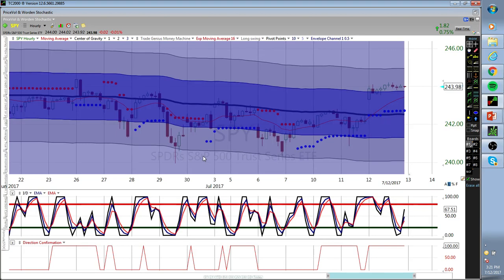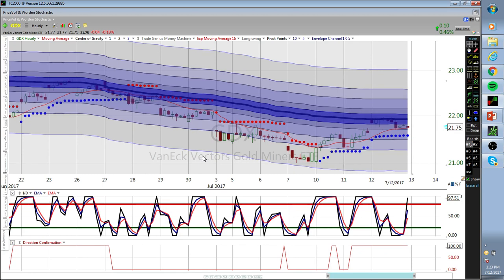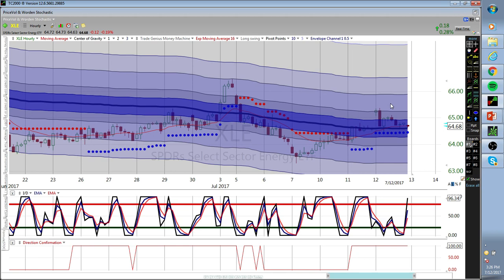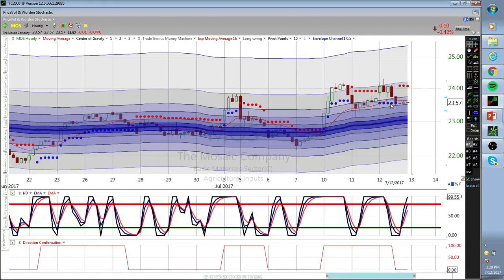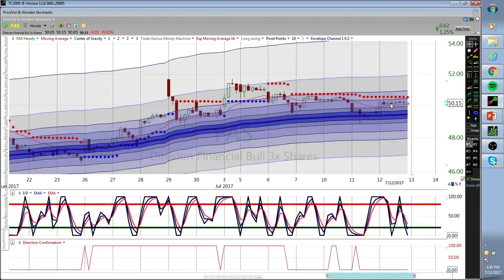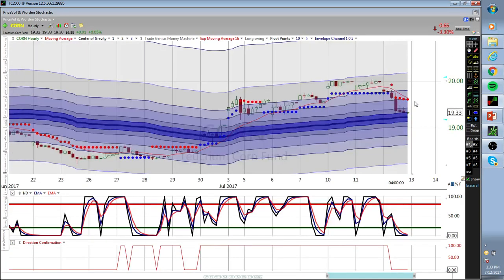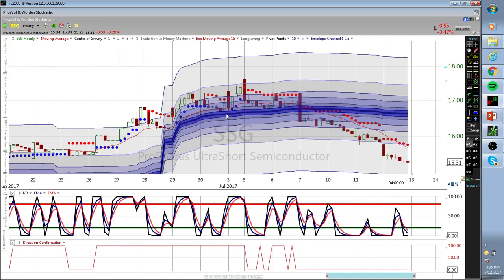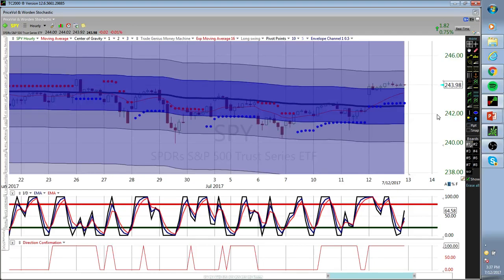Baton is Passing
Twitter.com/Thetradegenius
Instagram.com/Thetradegenius